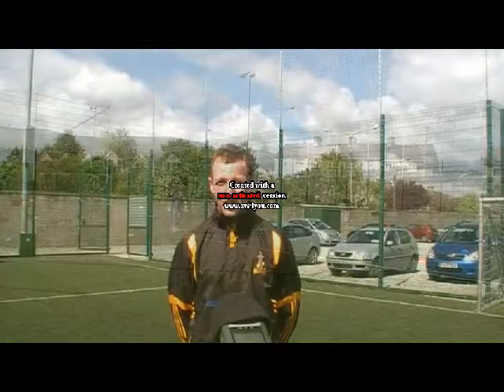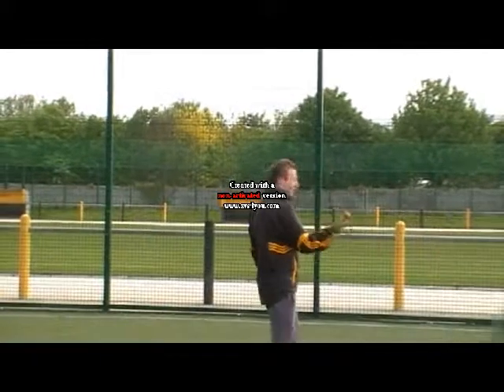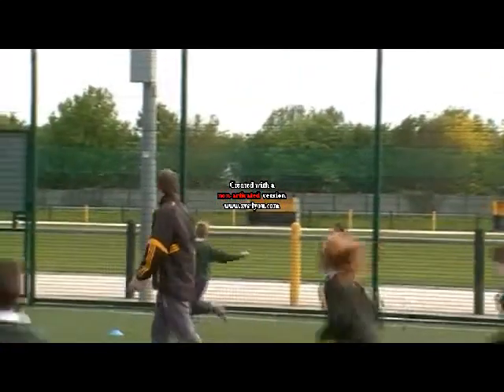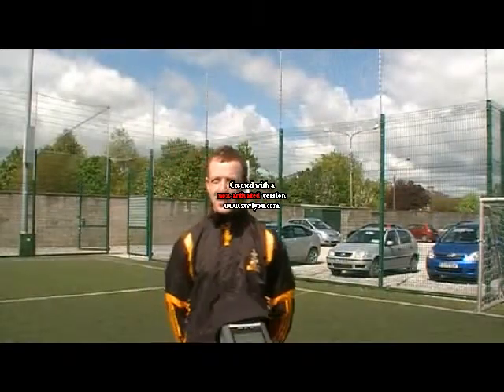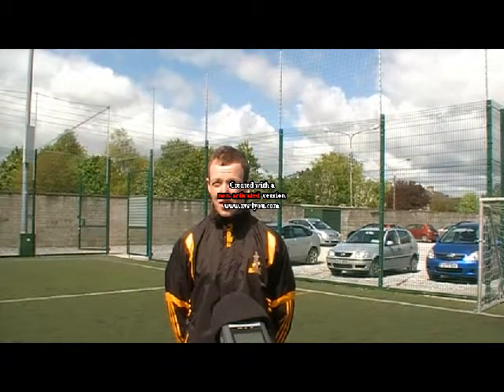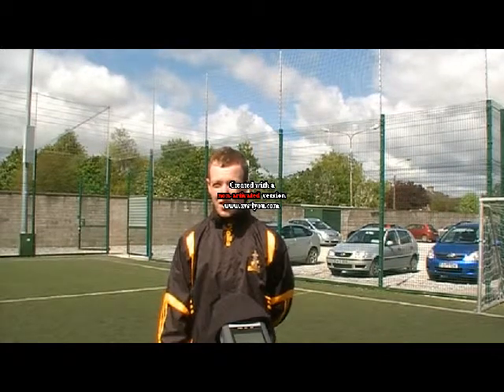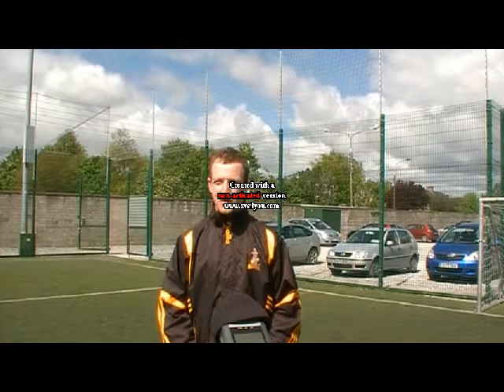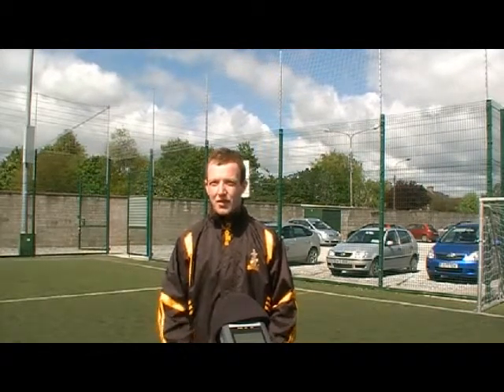Stephen Quinn Fai Coaching Course/ Multimedia Film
Done on the 15th may 2012 as part of my Fai Coaching Course and was filmed for my Multimedia Course and edited into a rough video .